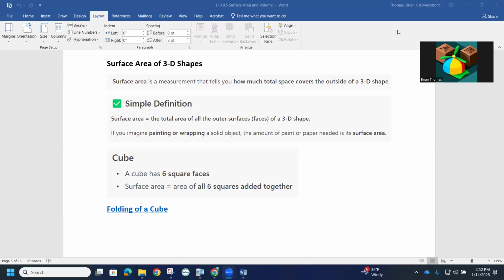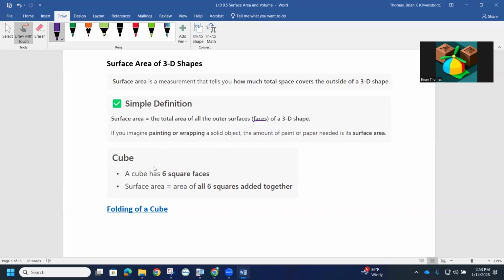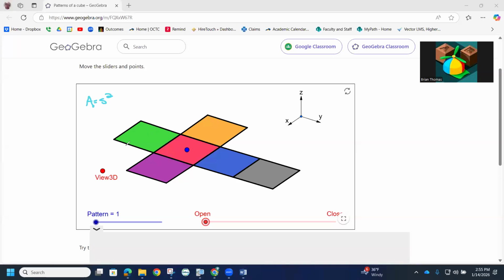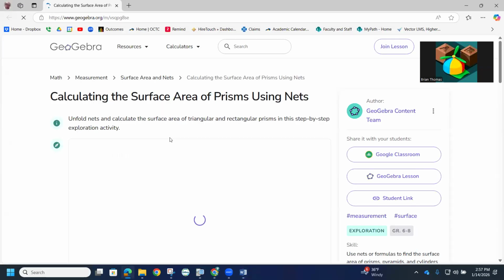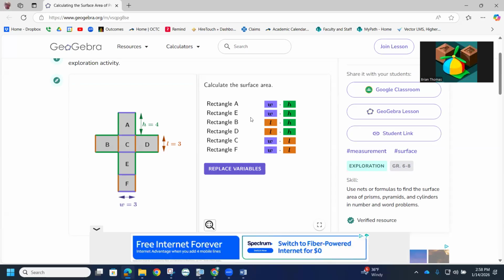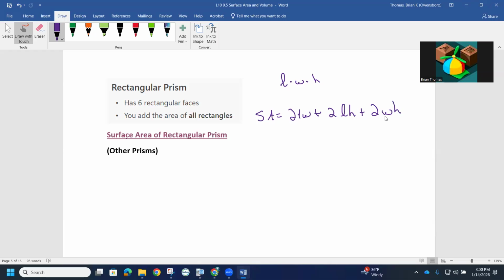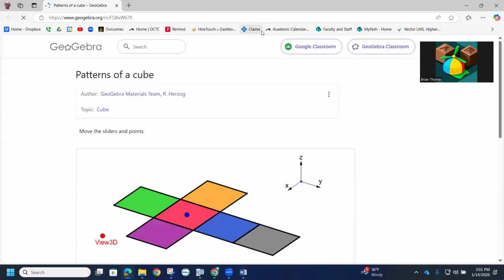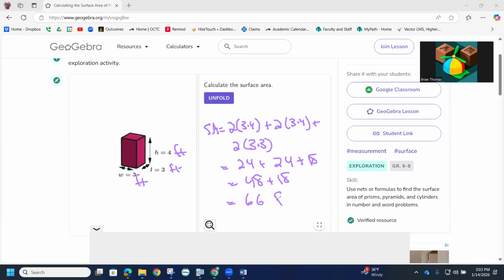9.5 Surface Area of a Cube and Rectangular Prism